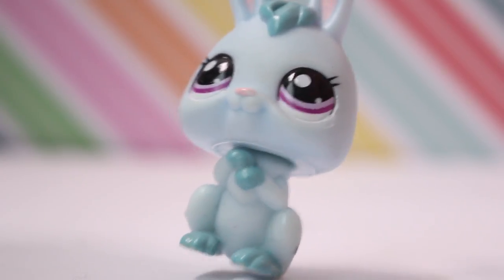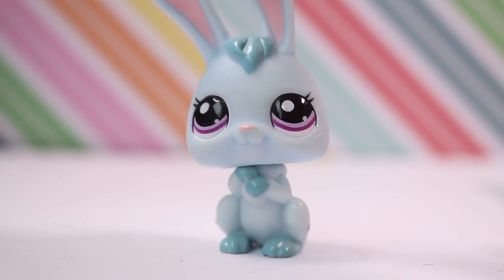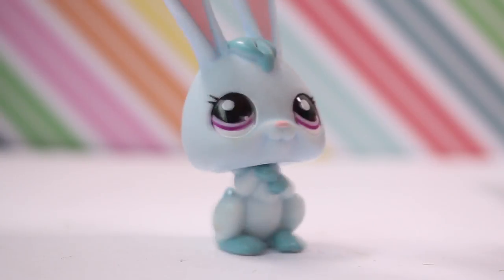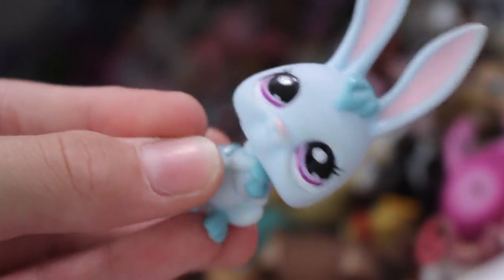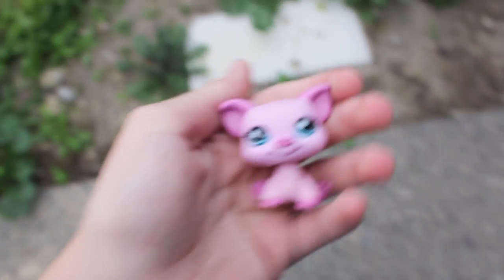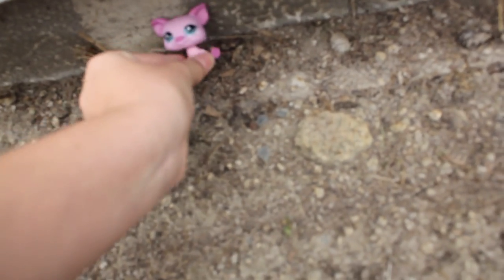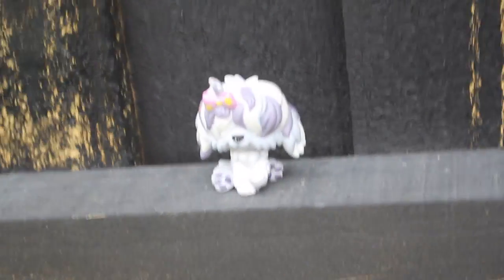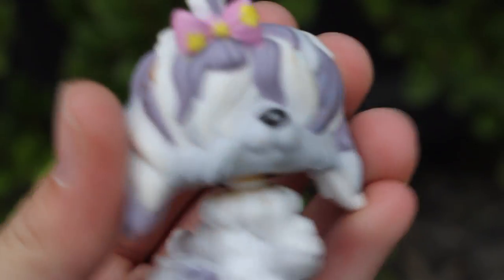LPS: BAD LOCATION CHALLENGE!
Today I tried another popular Photography challenge! And this one was harder than I thought! In the comments, tell me if you think I failed or achieved this challenge and what your favourite photo was!

Camera I used: Canon EOS 60D
Editor I use: Final Cut Pro
Face Reveal: No, I don't feel it's necessary for an LPS Youtube Channel

Did you read the whole description?! Thank you for taking an interest!

Bye, everyone!

DIY LPS Littlest pet shop Skits Music videos LilyLPS Comedy Crafts Series Short films Hauls Drawing LPS Tuber Films Positive Randomness Baking Sewing Funny Weird